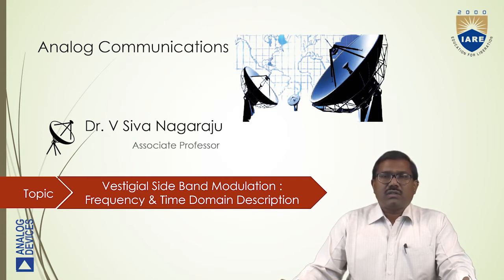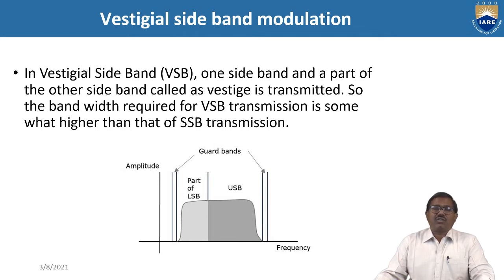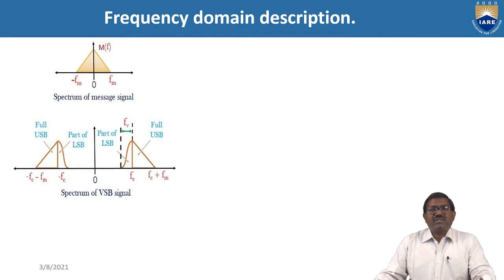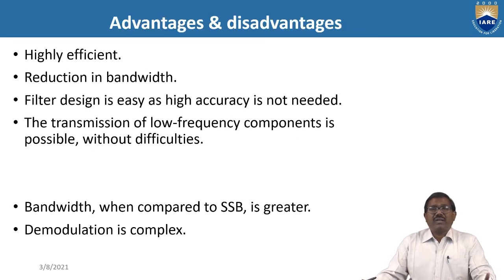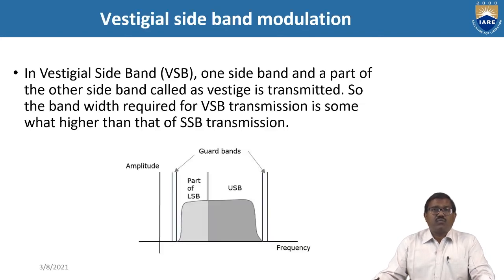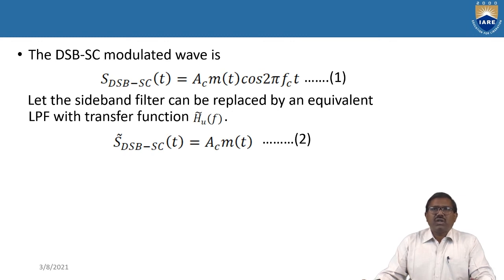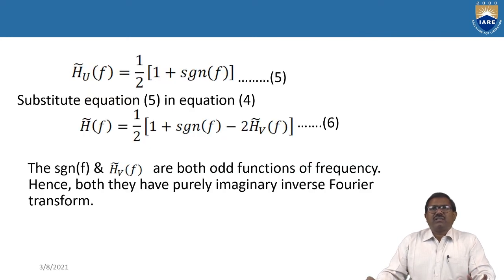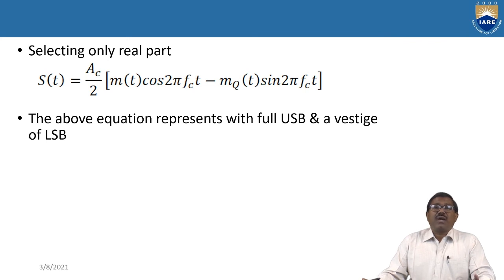Vestigial Side Band Modulation Frequency & Time Domain Description by Dr. V Siva Nagaraju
Vestigial Side Band Modulation   Frequency & Time Domain Description by Dr. V Siva Nagaraju  | Department of Electronics and Communication Engineering  | IARE

Telangana, India.